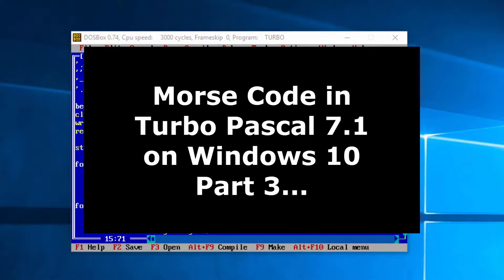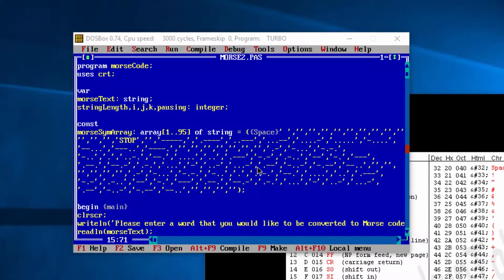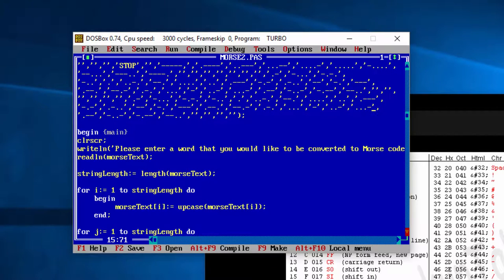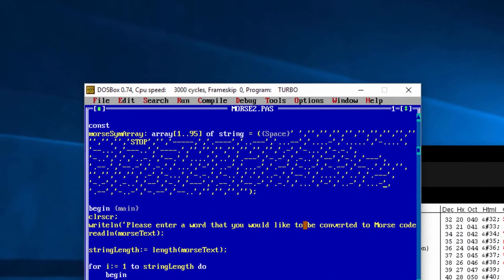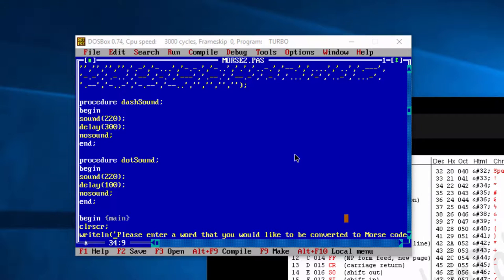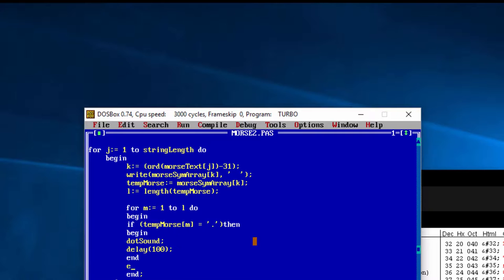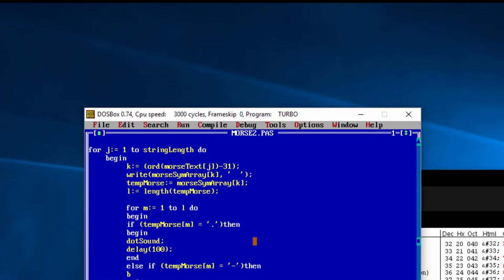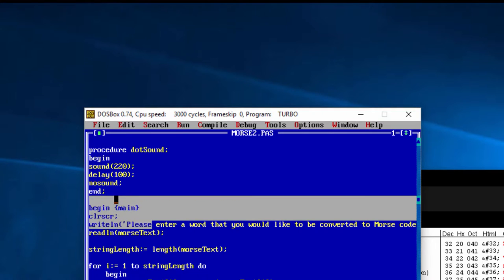Turbo Pascal 7.1 on Windows 10 Text to Morse Code Program Part 3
Part 3 and maybe the final part of our short series of videos on Turbo Pascal 7.1 on Windows 10 programming a text to Morse code encoder. In this episode we create some basic sound, a game loop using while, nested for loops an extended array and some general tidying up.